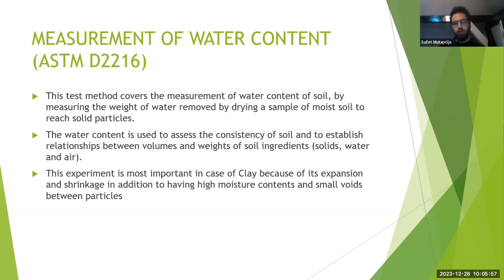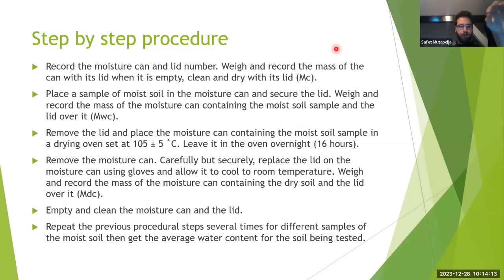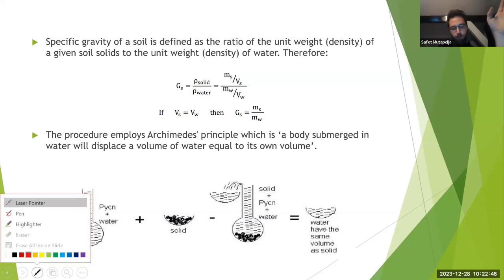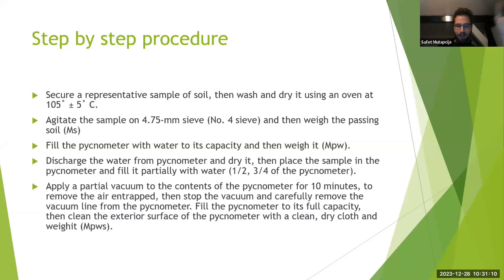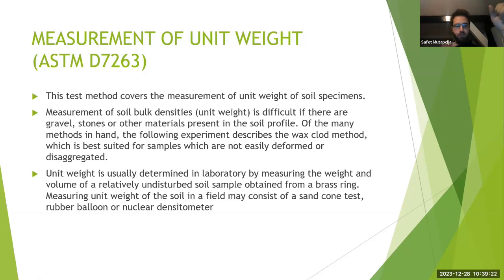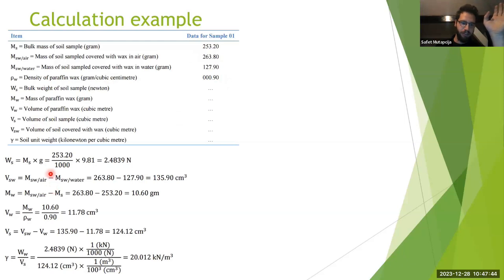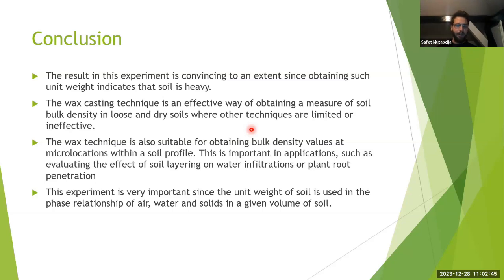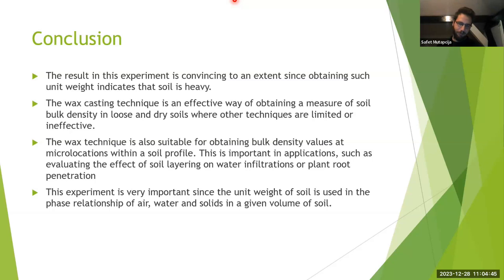Laboratory Tests in Soil Mechanics by Safet Mutapcija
Dive into the World of Geotechnical Engineering with "Laboratory Tests in Soil Mechanics" presented by Safet Mutapcija.

🌍🔬 Unearth the Secrets of the Earth: 🔬🌍

Join expert Safet Mutapcija as he guides you through the critical laboratory tests in soil mechanics. Whether you're a student, engineer, or geotechnical enthusiast, this video offers a detailed look into essential tests like grain size analysis, Atterberg limits, and compaction tests. Discover the techniques and tools that help engineers understand soil behavior and lay the foundation for safe and successful construction projects.

📊 Get ready to gain practical insights into the fascinating world of soil mechanics!